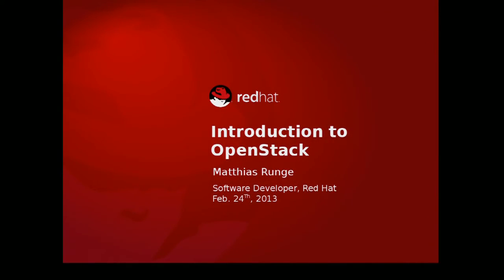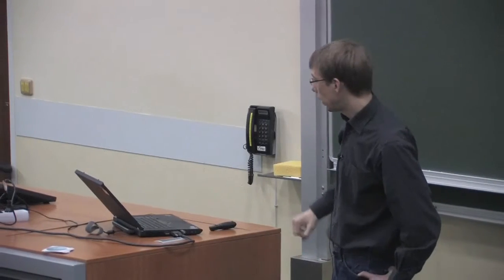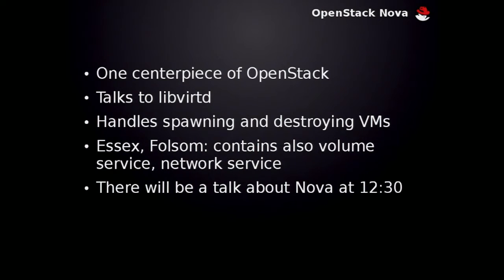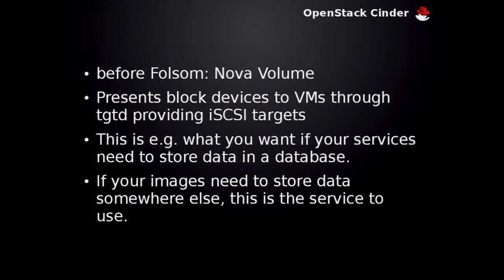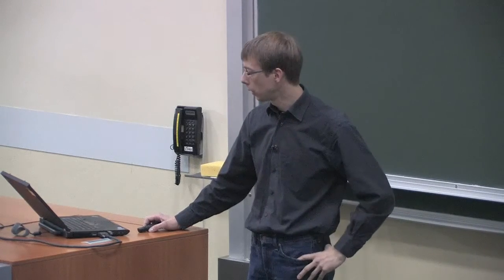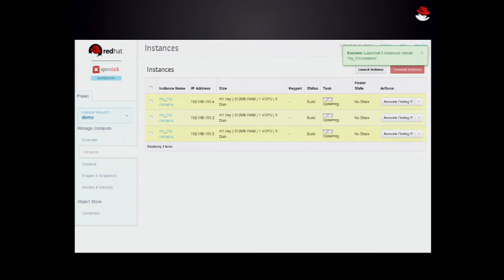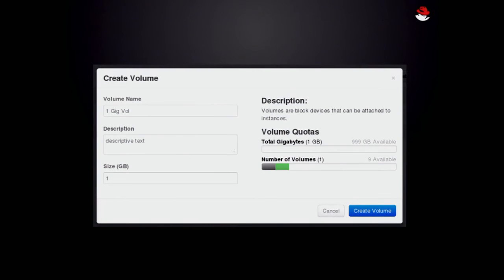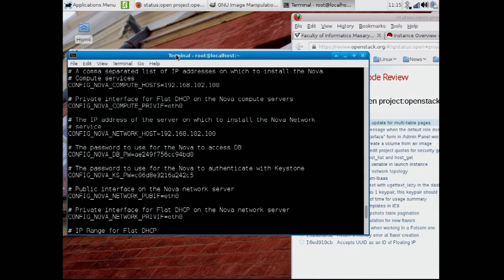Matthias Runge - Introduction to OpenStack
OpenStack implements a full stack to provide an infrastructure as a service solution.
The stack is constructed by several different services introduced during the talk, notably OpenStack's dashboard.

The audience will also introduced into OpenStacks development model and "how to contribute to OpenStack"